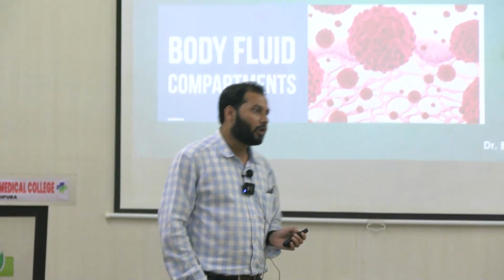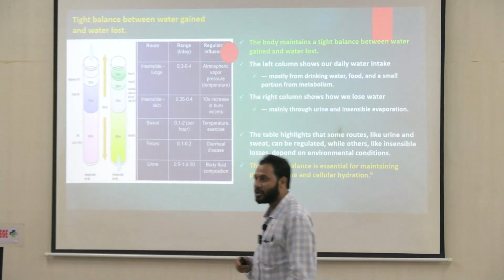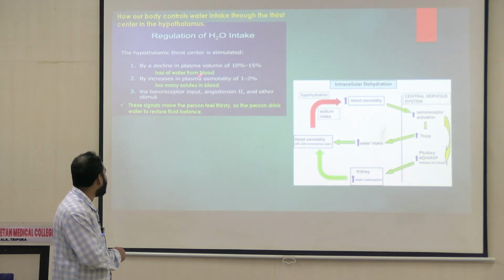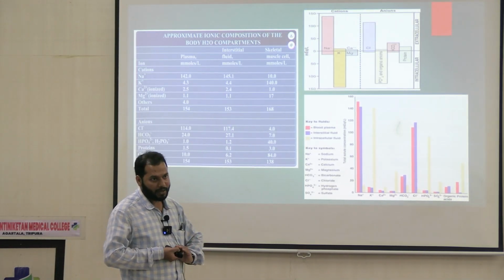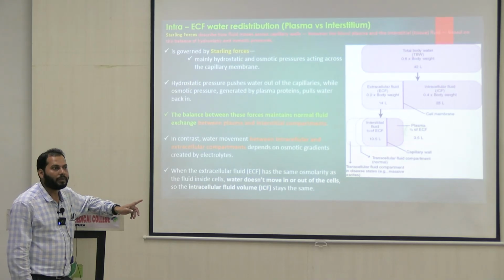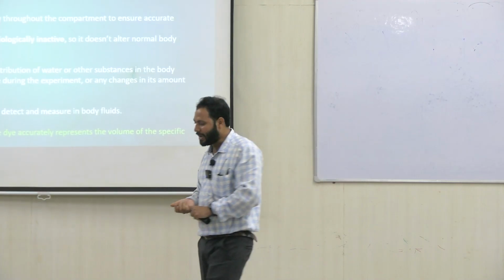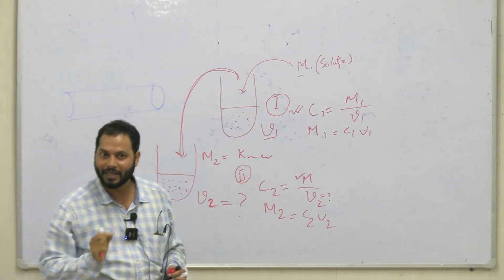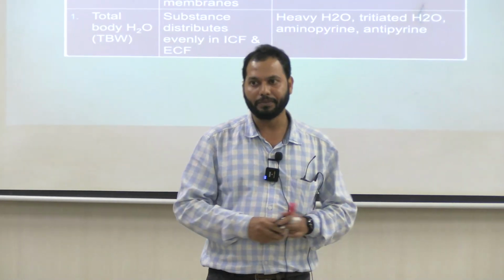Lecture On Body Fluid Compartments: ECF, ICF Distribution Ionic Composition & Dilution Method | MBBS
This comprehensive Physiology Lecture by Dr. Balaram Sutradhar of Tripura Santiniketan Medical College (TSMC) provides a deep dive into Body Fluid Compartments and the quantitative methods used to assess them. This is essential knowledge for MBBS, BDS, and health science students studying homeostasis and fluid balance.The lecture covers the distribution of Total Body Water (TBW), the specific ionic composition of fluid compartments, and the clinical significance of fluid measurement in conditions like edema and dehydration.Key Concepts Covered with Timestamps:Body Fluid Compartments (ICF & ECF): Identification of fluid locations, including Intracellular Fluid (ICF), Extracellular Fluid (ECF), and Transcellular Fluid (e.g., CSF, pleural fluid) [01:11].Total Body Water (TBW) Distribution: TBW is approximately 60% of body weight. ICF is $\frac{2}{3}$ of TBW, and ECF is $\frac{1}{3}$ of TBW [05:31].Factors Affecting TBW: The influence of Age and Body Composition (fat vs. lean tissue) on TBW percentage (e.g., infants have $\sim80\%$, elderly $\sim45\%$) [09:32].Fluid Intake and Loss Balance: Discussion of average daily water intake and loss via urine, insensible routes (skin/lungs), feces, and sweat [07:16].Ionic Composition & Distribution:Major ECF Cation: Sodium ($\text{Na}^+$) [25:24].Major ICF Cation: Potassium ($\text{K}^+$) [25:39].Major ECF Anion: Chloride ($\text{Cl}^-$) [26:41].Major ICF Anion: Phosphate and Proteins [26:48].Regulation of Water Intake (Thirst): Mechanisms activating the hypothalamic thirst center, including decline in plasma volume (10-15%) and increase in plasma osmolarity [16:13].Fluid Movement Mechanisms:Starlings Forces: Describes fluid movement across capillary walls, balancing Hydrostatic Pressure (pushing fluid out) and Osmotic Pressure (pulling fluid in) [28:30].Osmotic Gradient: Determines water movement between ICF and ECF (across the cell membrane) based solely on solute concentration [32:31].Measurement of Fluid Compartments:Indicator Dilution Method: Principles based on the Law of Conservation of Mass [41:04].Criteria for Ideal Indicators: Must be non-toxic, physiologically inactive, and mix evenly within the target compartment [41:35].Specific Dyes Used:Plasma Volume: Evans Blue [53:15].ECF Volume: Inulin, Sucrose, Mannitol [54:10].Total Body Water: $\text{D}_2\text{O}$ (Heavy Water), Antipyrine [54:58].

BIOCHEMISTRY LECTURE ON- BODY FLUID COMPARTMENTS & THEIR MEASUREMENT METHODS. BY-DR. BALARAM SUTRADHAR